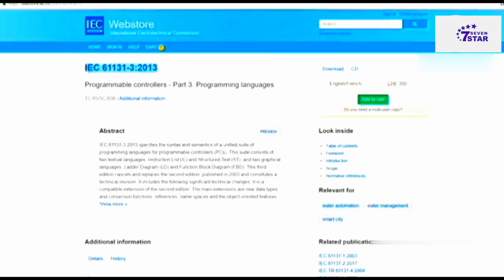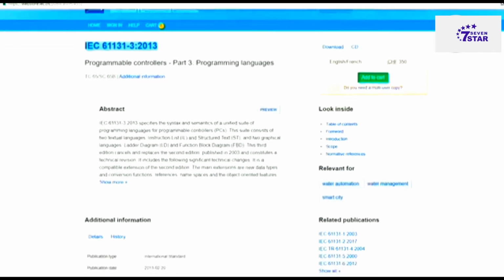What is PLC (programmable logic control) ?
In today’s society, we rely on automated machinery to perform many of our most critical industrial processes, from generating electricity to weaving fabric. Automation technology has allowed us to scale new heights of production and innovation. But our current level of automation wouldn’t be possible without a critical invention called the programmable logic controller (PLC).

What is a programmable logic controller, and how do these controllers help us run the many processes that our modern world requires? What are the pros and cons of PLCs? If you’re asking these questions, this edition of our TechTalk blog is for you.

Our beginner’s guide to PLCs will introduce you to the basics of PLCs, talk about why these controllers are so important and provide a quick primer on how they work. We’ll also talk about some of Polycase’s best electrical enclosures for PLCs that will protect your most critical control systems.